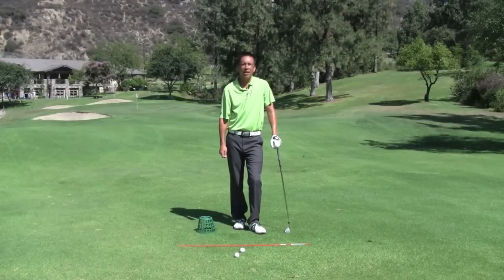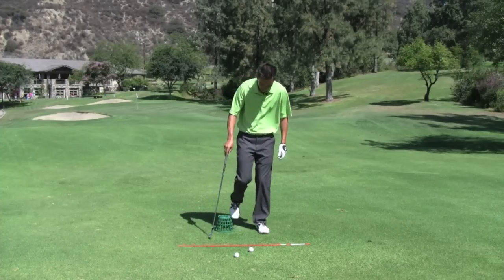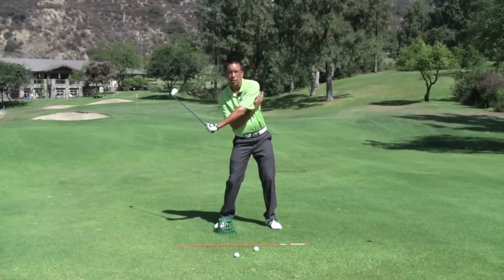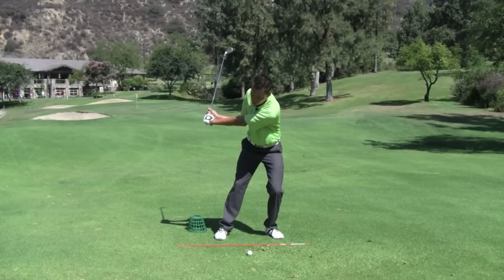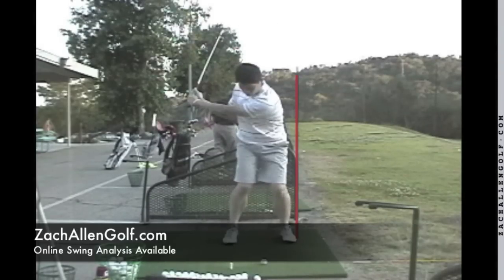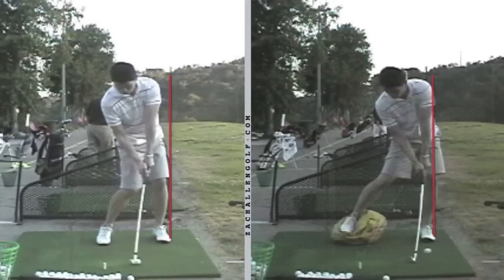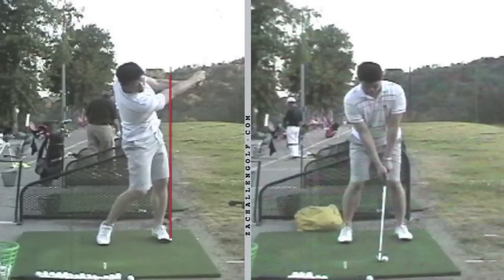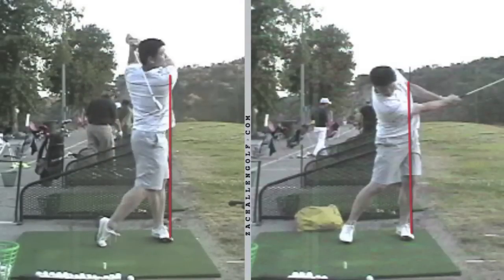Counterfall For Iron Compression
Get my "Magic Move" video training - Free! Discover the "Magic Move" that 39 out of 40 professionals do in transition... and how you can use it to gain effortless distance and accuracy in your game.

Now Available!  My treatise on golf’s dreaded mishit — the shank.  This revolutionary golf primer incorporates numerous multimedia features, including: (1) video explanations and drills, (2) interactive photo galleries and diagrams, and (3) self-test diagnostics.

A video detailing the importance of a proper transition in the downswing to impart the most pressure on the golf ball, for maximum iron distance.